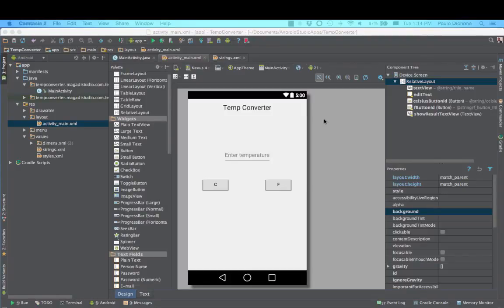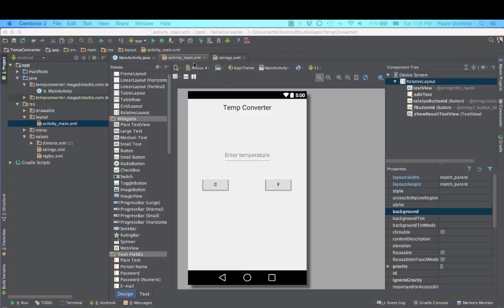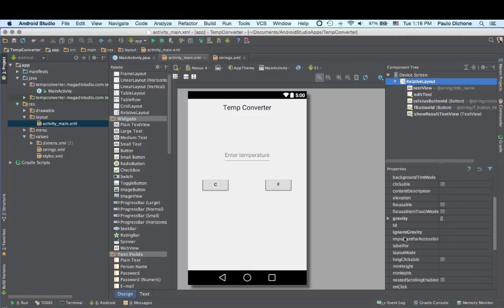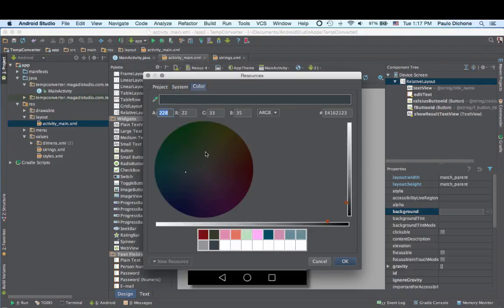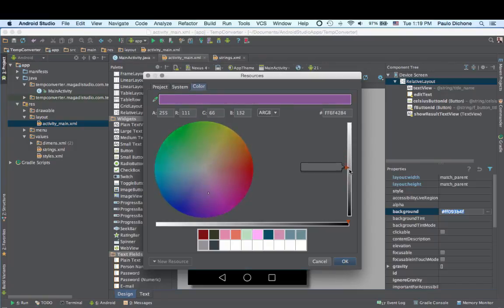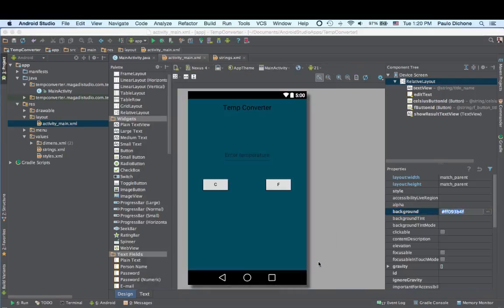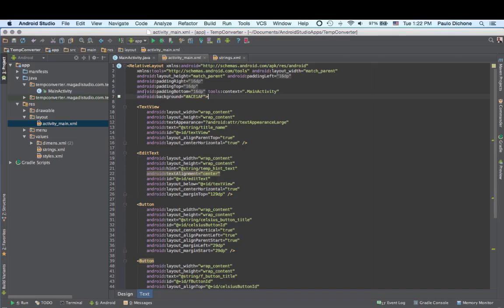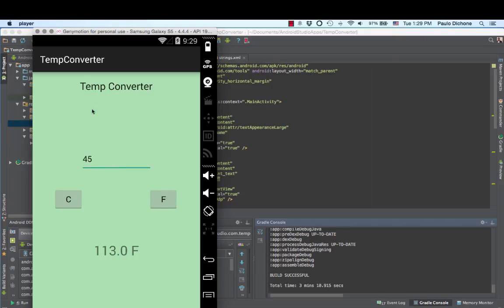38- Background Colors Some Widget Properties